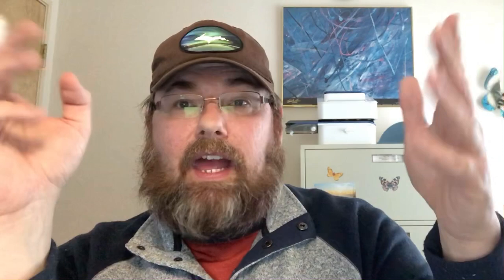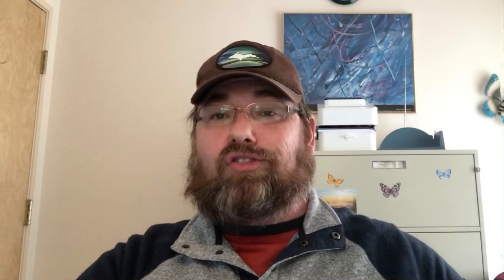Geo-Rant 123: Metamorphic index minerals, Part 2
I decided to continue on with Geo-rant 122 (below). At 13:20 I misspeak.  When I’m naming index minerals, I say “quartz” in my list. That is incorrect. Quartz is NOT a metamorphic index mineral.